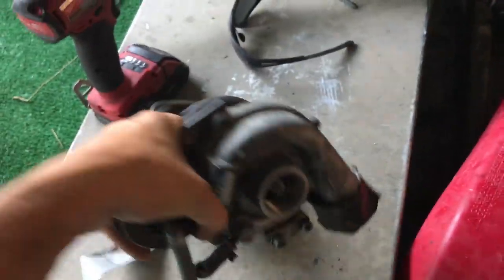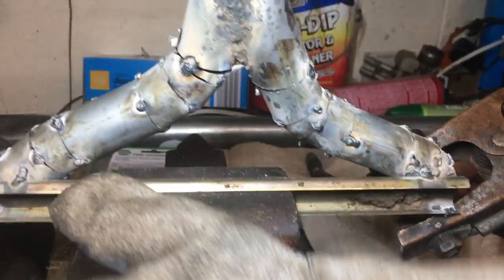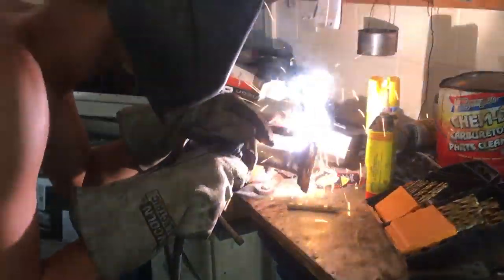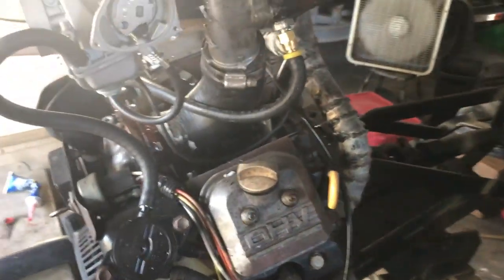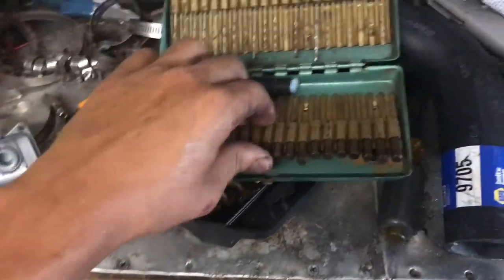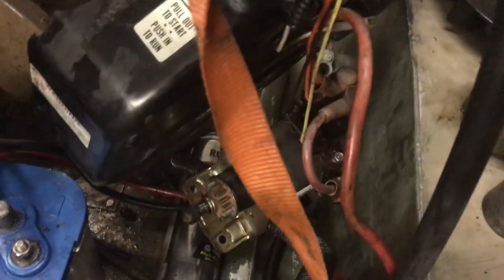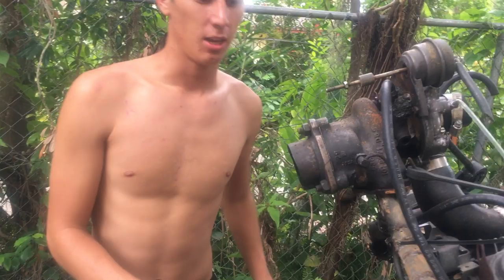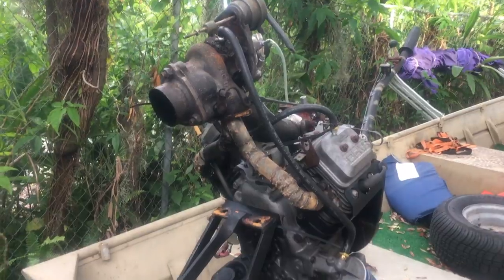Longtail Mud Motor Vanguard 20hp Turbo Build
Part 1 of turbing a vanguard 20hp longtail mud motor. A lot of trial and error but we got it done. We used a polaris sportman 500 carb and a turbo off a Volkswagen.